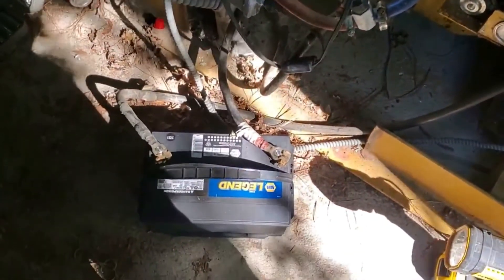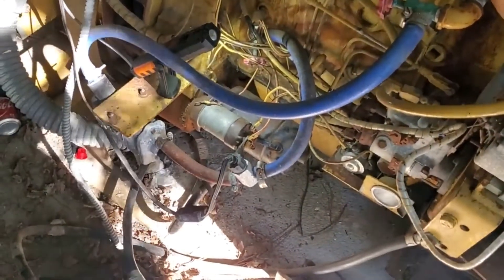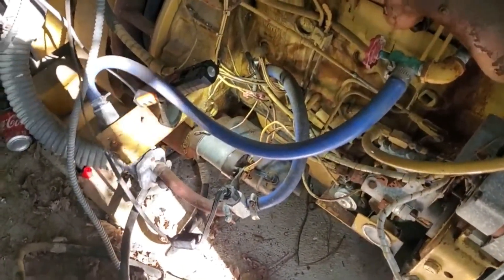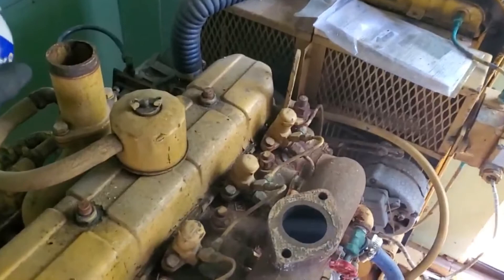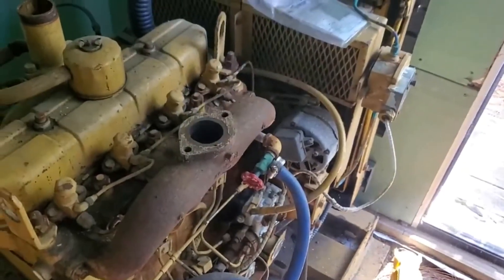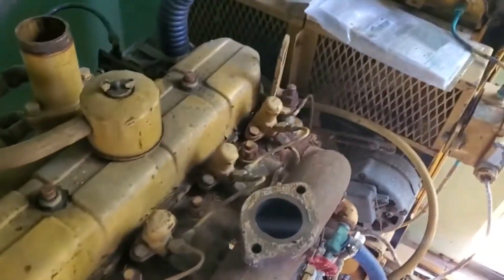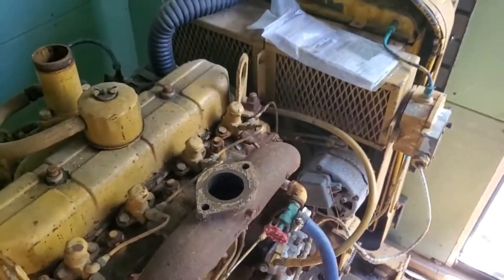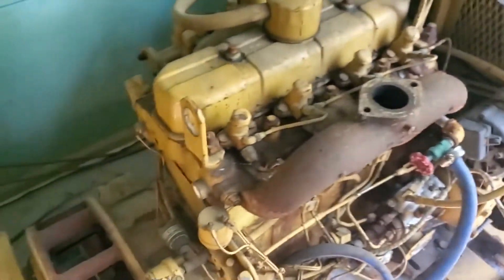Old Hercules D2300 Diesel Engine - Asleep for More Than 10 Years. WIIL IT START?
My sister recently acquired a farm on the Eastern Shore of Virginia and part of the package was an old Hercules D2300 diesel engine emergency generator.  We know nothing about its history beyond some labels that identify it as Public Works at a local Navy base. It was installed at the farm in a little purpose-built house four feet off the ground with a 4 inch concrete slab floor.  The little house has built in extractor fans and a 200+ gallon tank full of off-road diesel that is ??? old.  There is underground wiring that goes to the farm house,  But it doesn't look like the emergency generator was ever put in service.  No exhaust pipe, fuel lines not connected.  The fuel filter has markings that show it was replaced in 2007 by Naval Facilities Command.  So it came to the farm sometime after that.  The crankcase oil is clean and the radiator is full of coolant.  It's pretty apparent that the gennie was installed on the slab and the house built around it meaning that to dispose of it you would have to pretty much demolish the house.  So let's make it work!